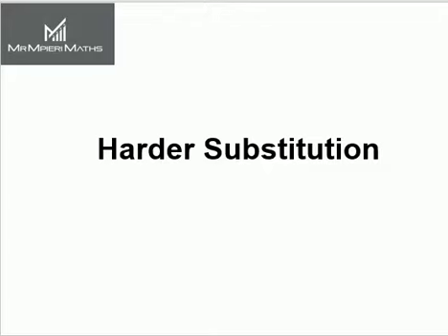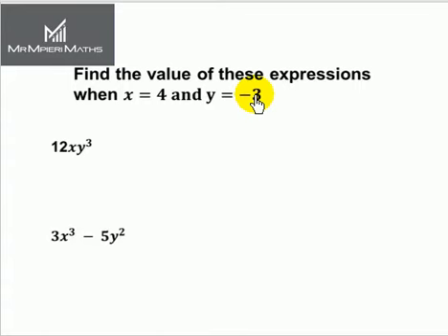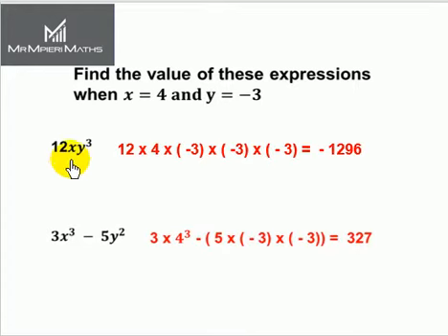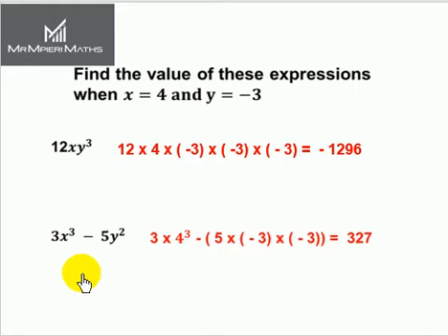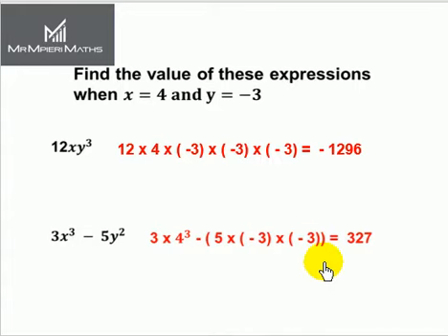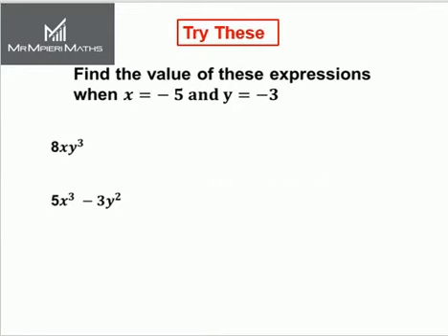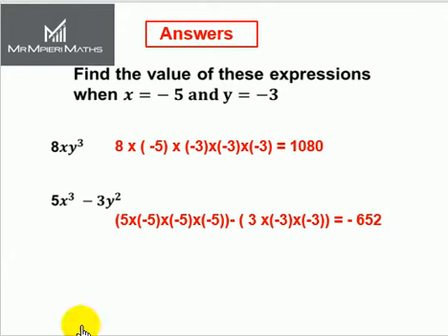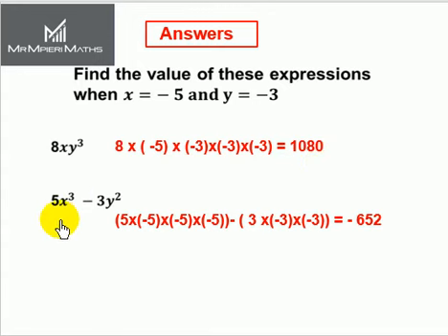Substitution Harder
How to substitute values into algebraic expressions